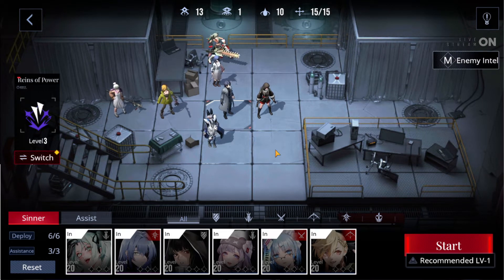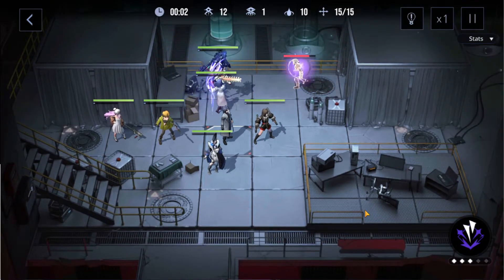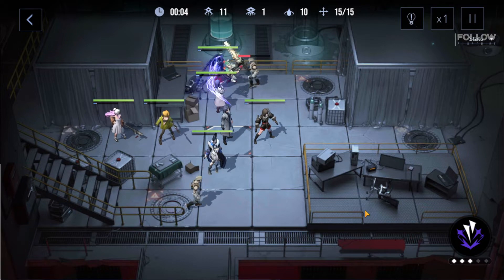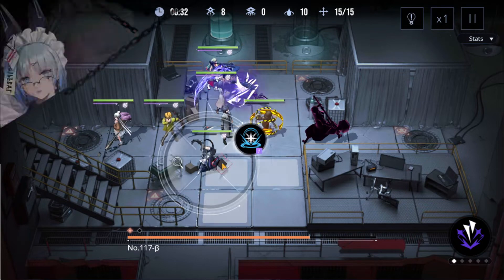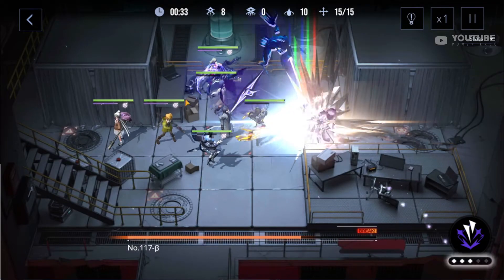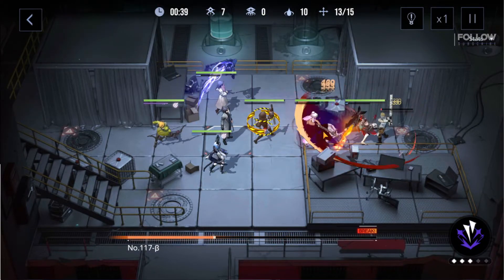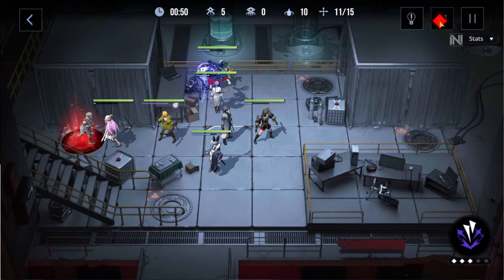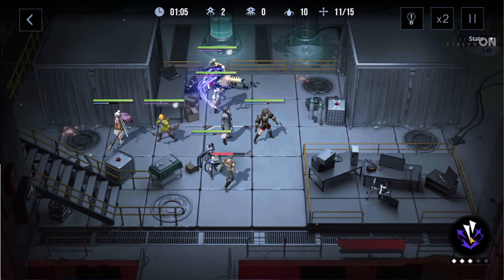L-E1 ENDURA 1 - Path to Nowhere Guide F2P Characters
Mission guides for Path to Nowhere using free to play characters only.